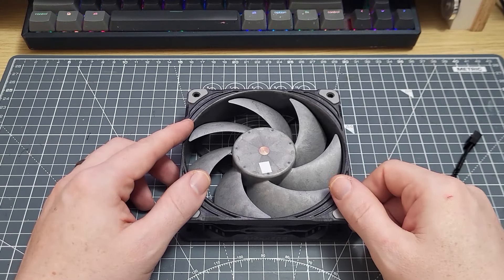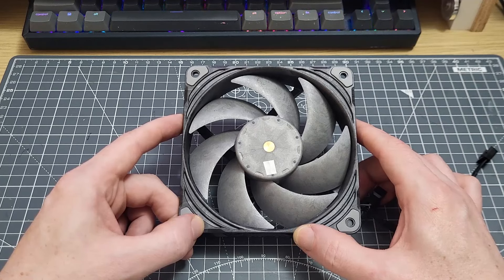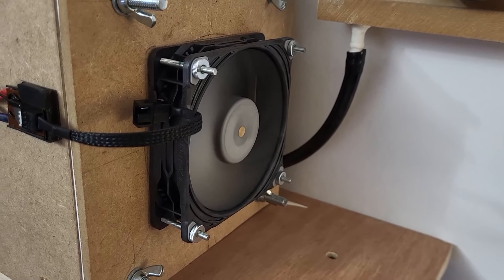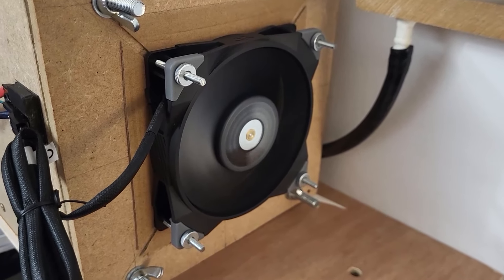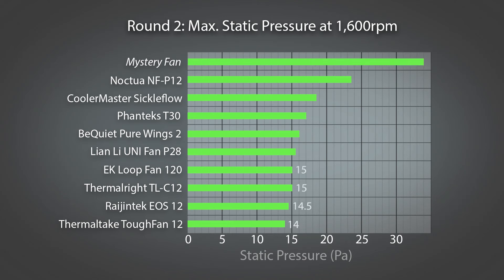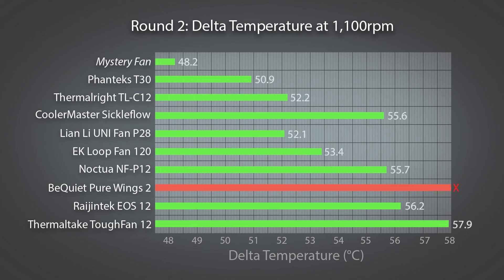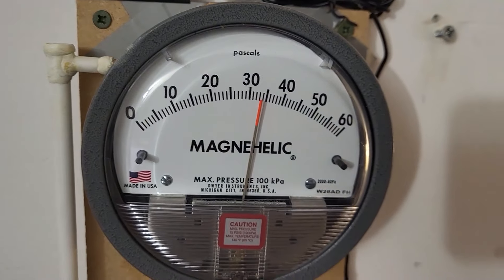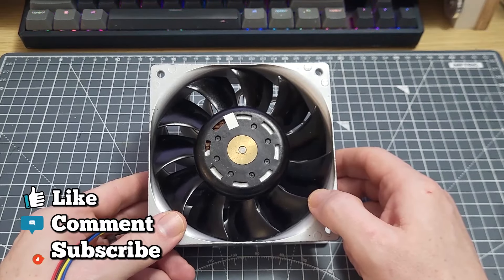"Static Pressure Fans" Don't Exist - Part 5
It's that time again, and in this video there's another line-up of ten 120mm fans, including the Phanteks T30 which I've been curious about for some time now. I put them through their paces in static pressure and thermal tests, and there is a fan crowned king at the end... but will it be the T30?!